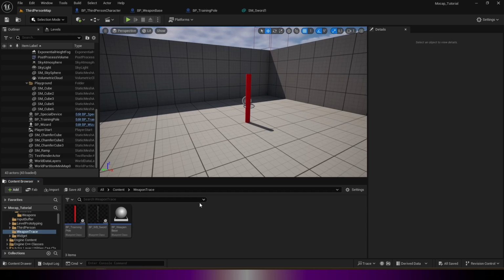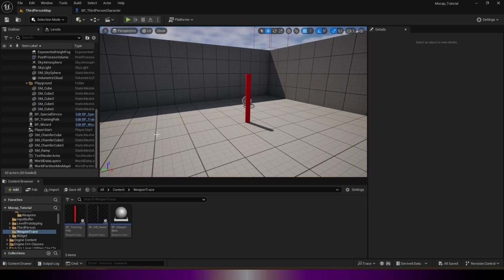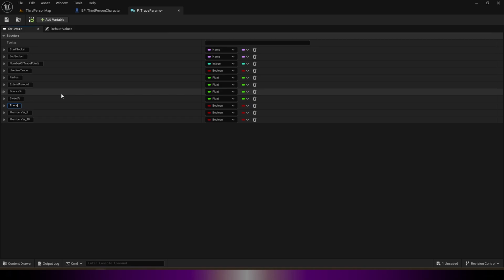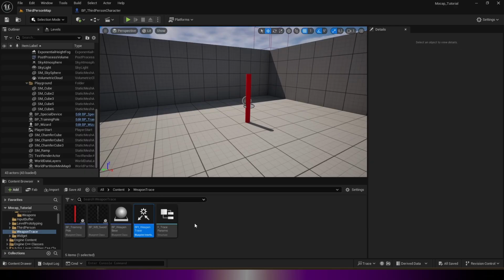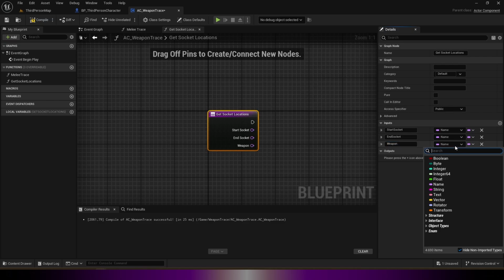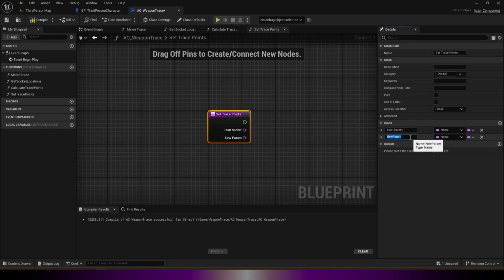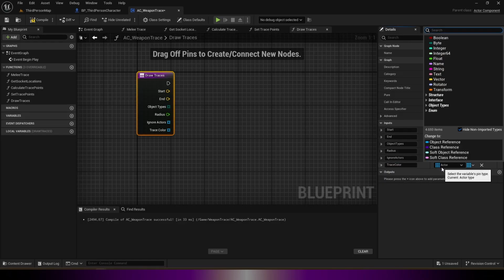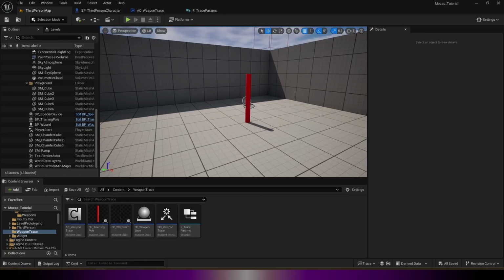UE5 - Weapon Trace Tutorial P1 (Basics)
In this tutorial, I will show you the basic setup that is required for the Melee Trace with Tick Substep as discussed in the introduction video.

Timestamps:
00:00 Intro
00:07 Off-camera Mining
02:10 Trace Parameter Structure
05:55 Blueprint Interface
06:58 (Component) Asset Creation
07:33 (Component) Function Creation
15:21 Outro

My apolocheese that this one took so long. Recorded all parts, they got corrupted or something and lost all audio. Wanted to record more, then got busy with school, then got sick, then got busy with work. I have already recorded parts 2 and 3, and will upload them weekly on fridays as usual.